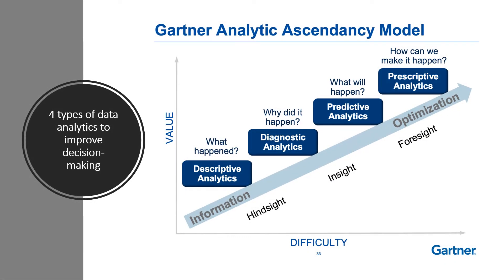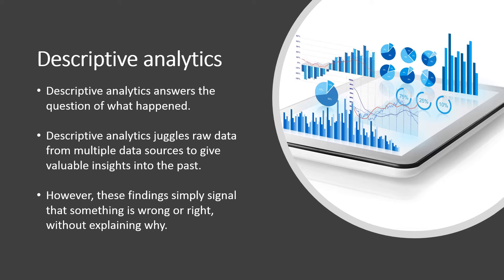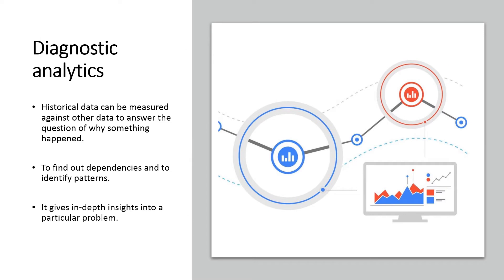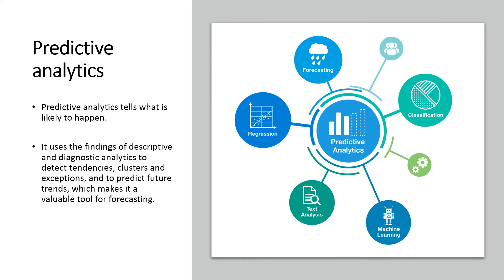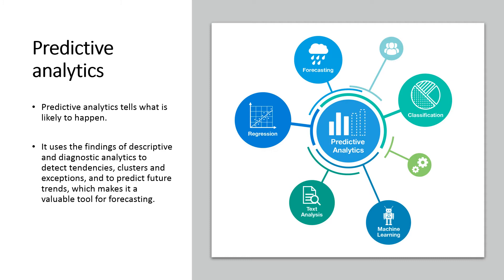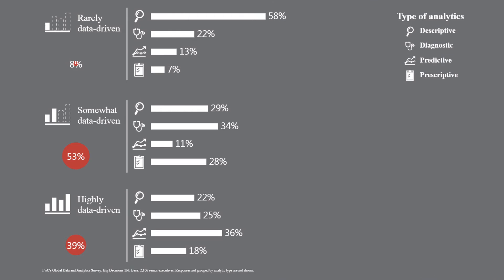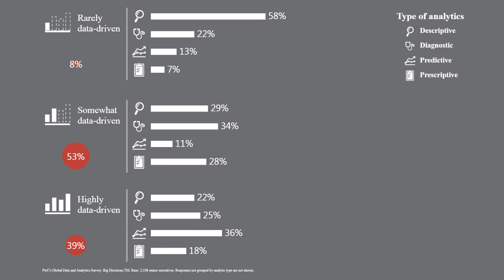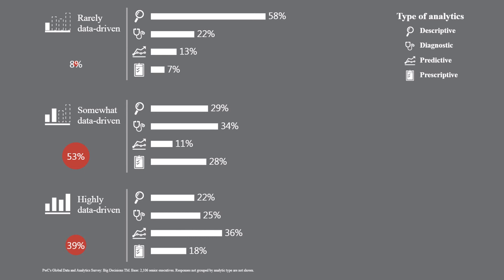Types of data analytics - Best tools for data analysis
Types of data analytics - types of data analytics | best tools for data analysis. Data analytics - descriptive , predictive and prescriptive analytics. Big data analytics for beginners. Types of big data analytics.